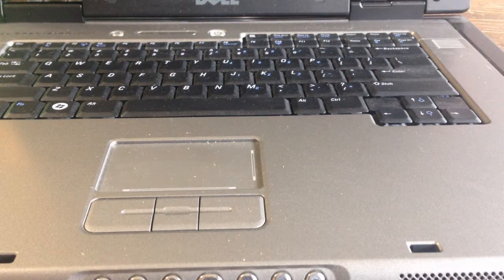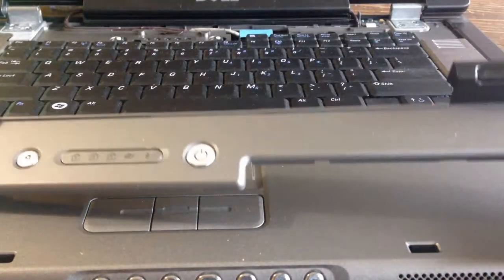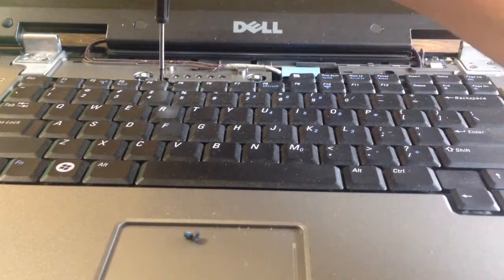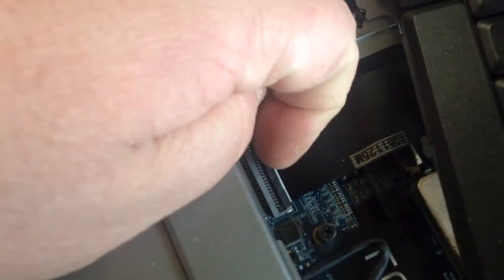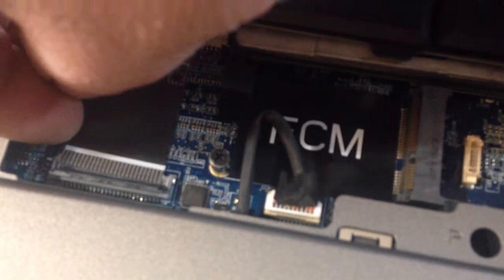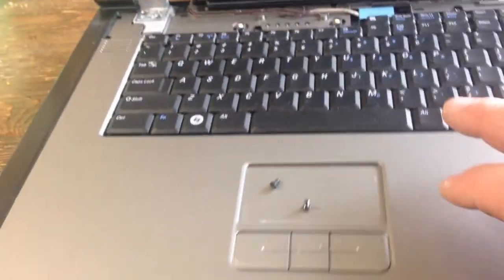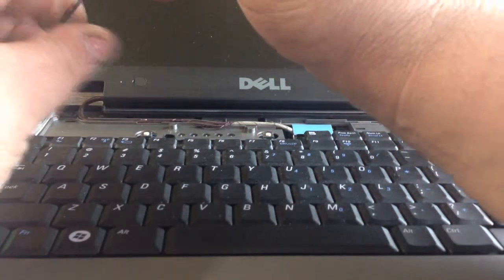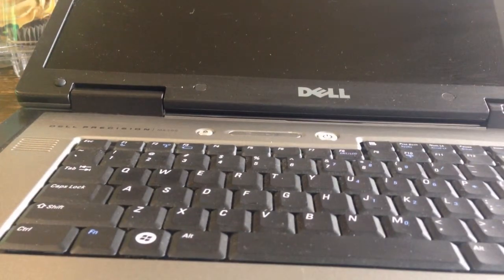How to remove and install a keyboard in a Dell Precision M6300 or M90 laptop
Straight to the point instructions on how to remove, and install a new keyboard in a Dell Precision M6300 or M90 laptop computer.